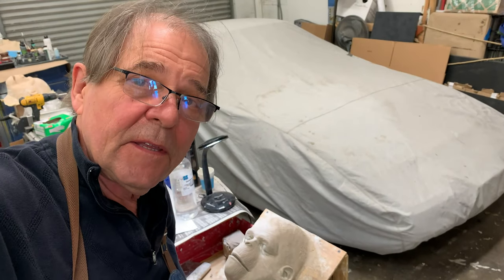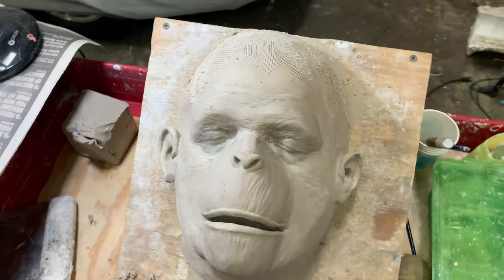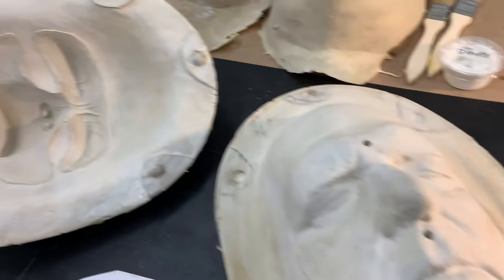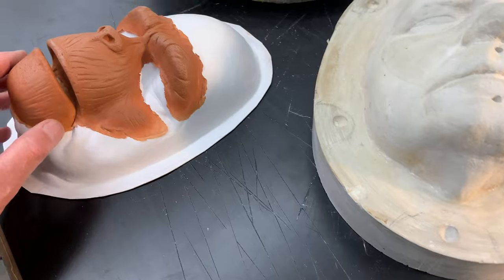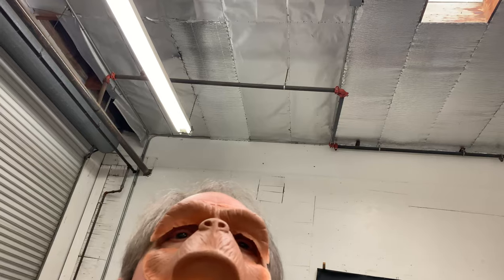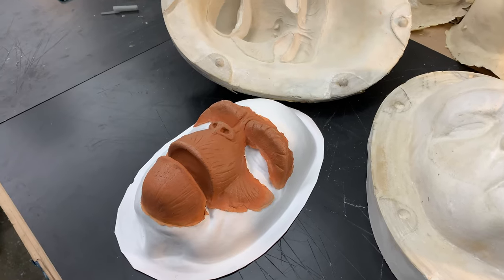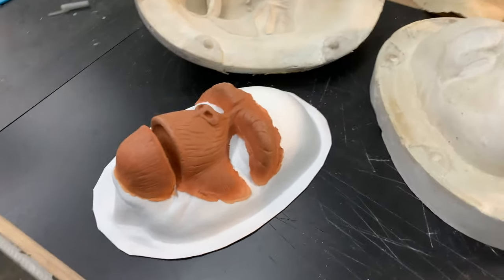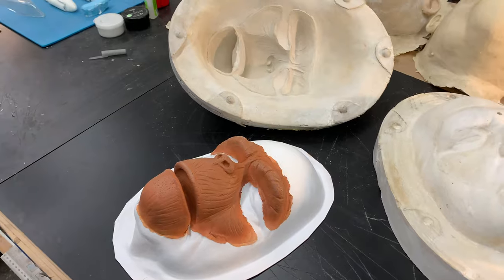SNG Shorts Ape masks update 3-22-2022